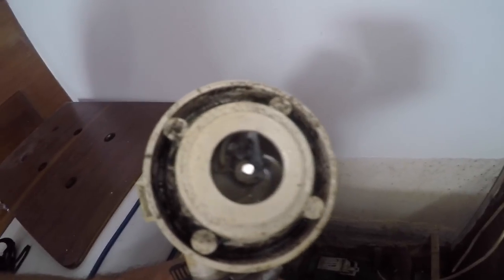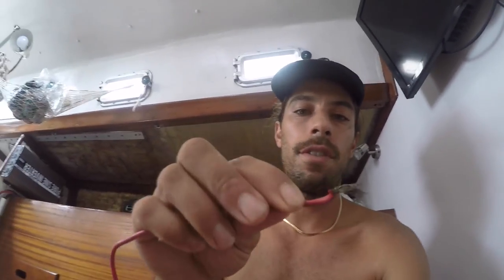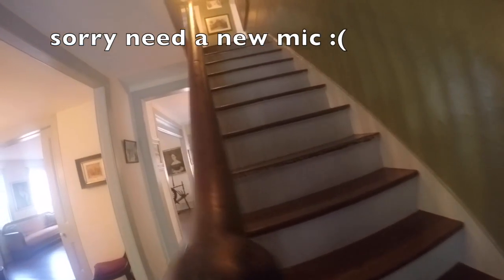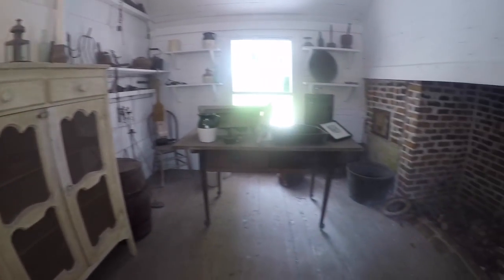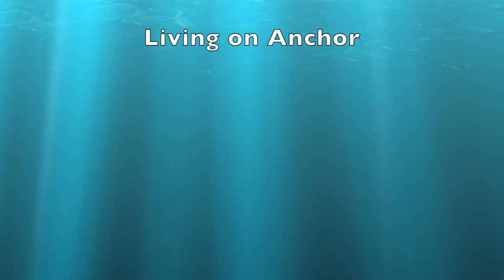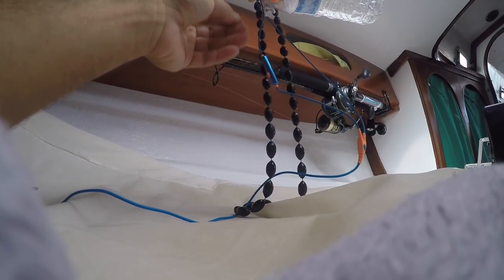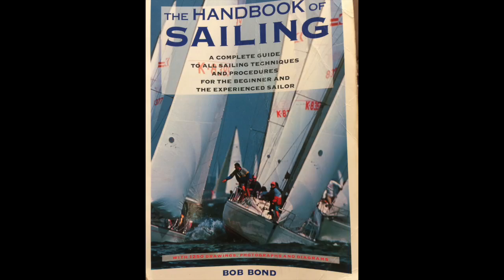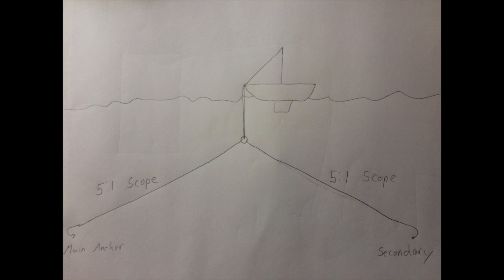Bilge Pump Running Constantly?! - Bums on a Boat Ep 21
Woke up to find the bilge pump running nonstop. This occurred after all the house batteries had died which had since been recharged and reinstalled. Eventually we solve the mystery and learn tons about bilges. Then the new boat guest and I explore Key West before going over Bahamian Mooring which has served us well so far.